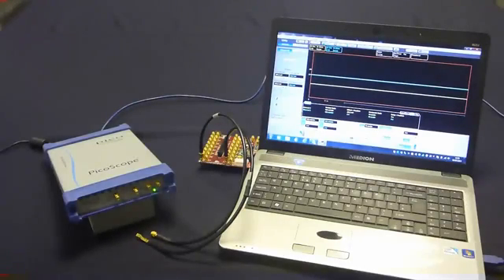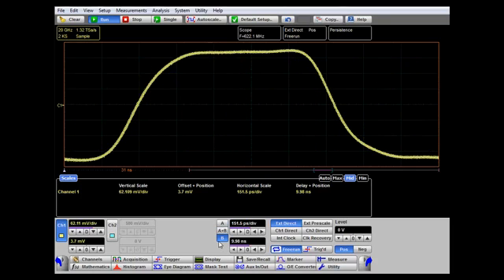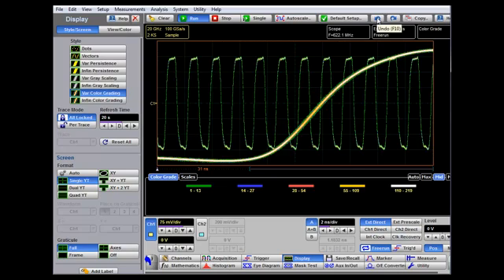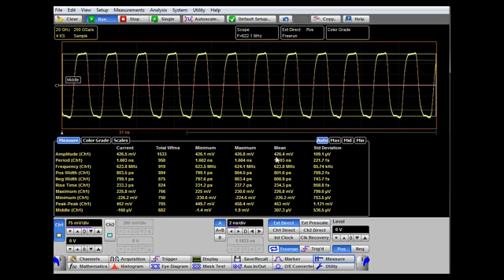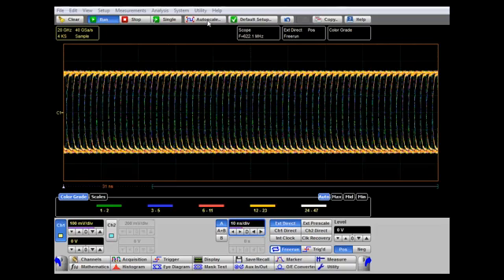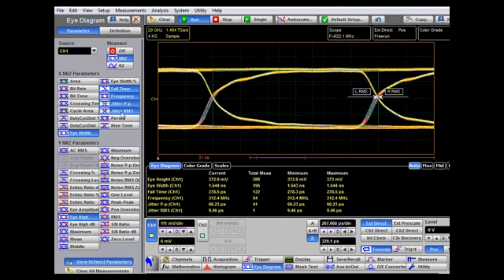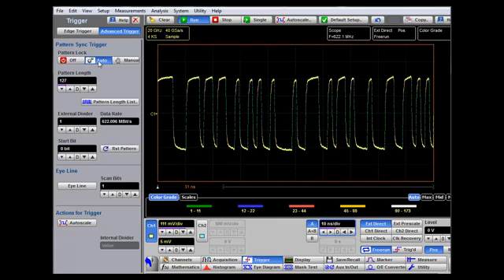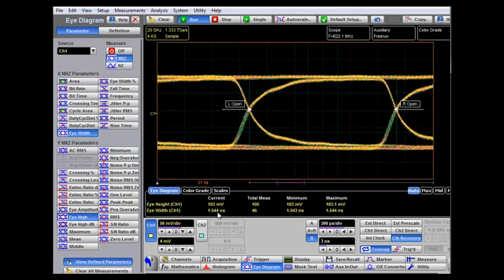Introduction to the PicoScope 9300 Sampling Oscilloscope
Sampling oscilloscope expert Pete Darby gives an introduction to the new 20 GHz PicoScope 9300.